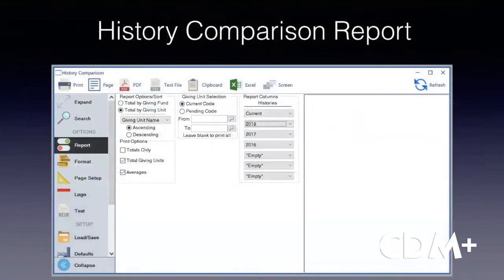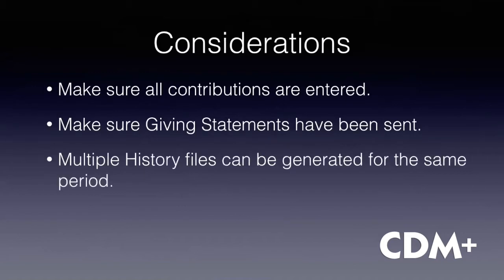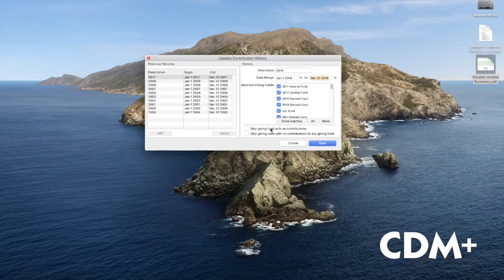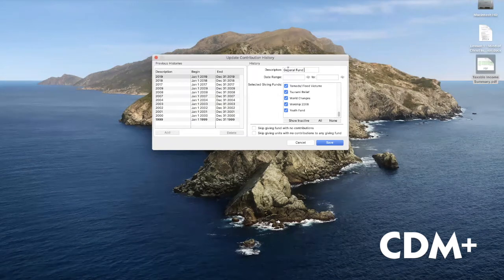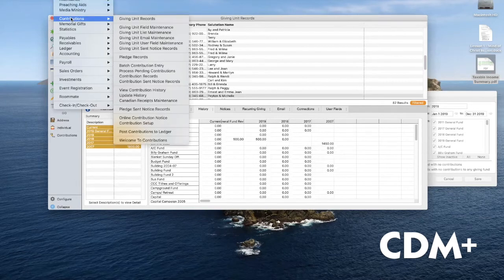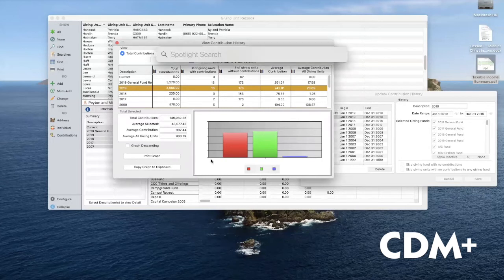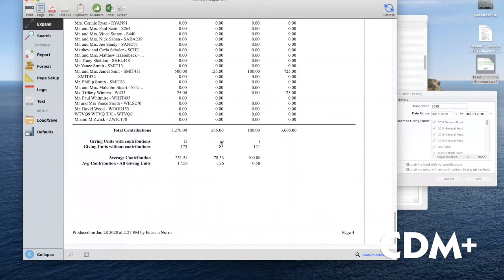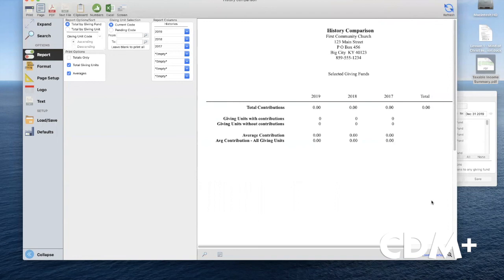CDM+ Contributions History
In this webinar we demonstrate Contributions History in CDM+.